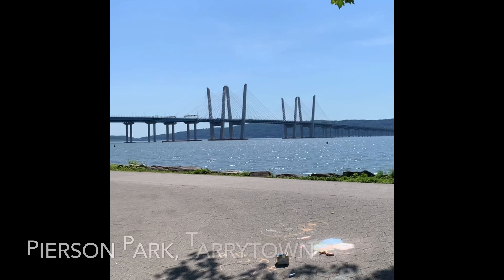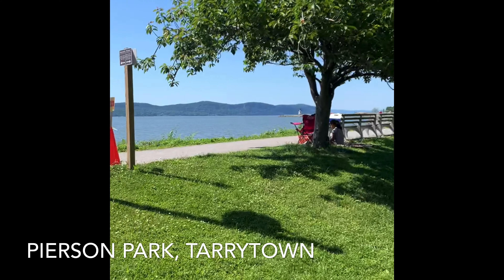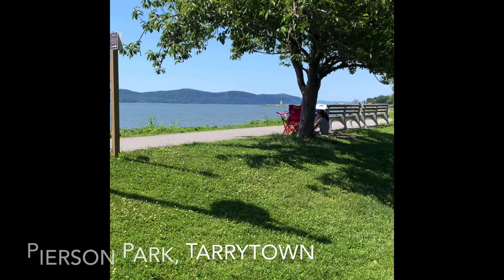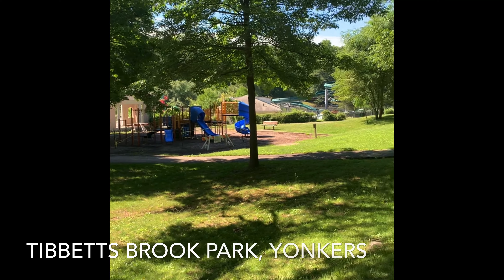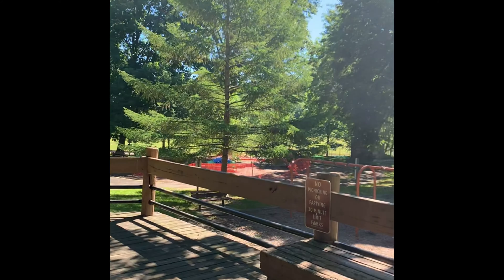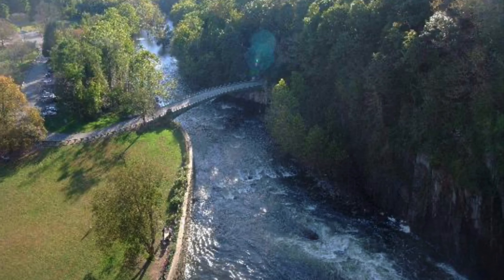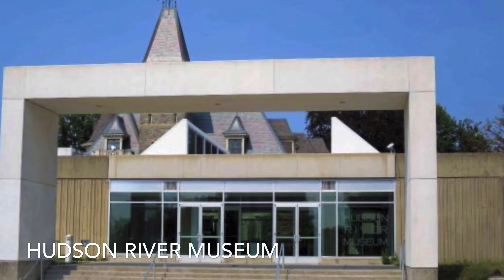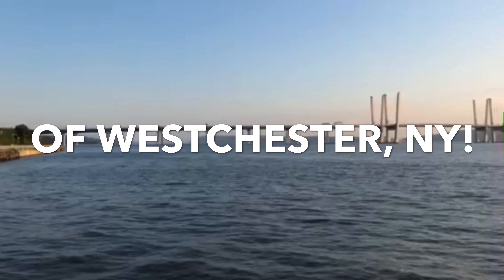Out and About in Westchester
Parks, beaches, walking trails, hikes - you name it, we have it! Come explore the great outdoors with us in Westchester.

P.S. yes, our residents have enough free time to go outside and enjoy nature :)